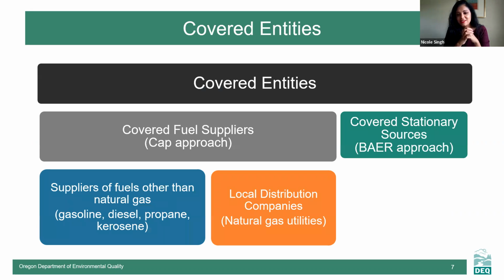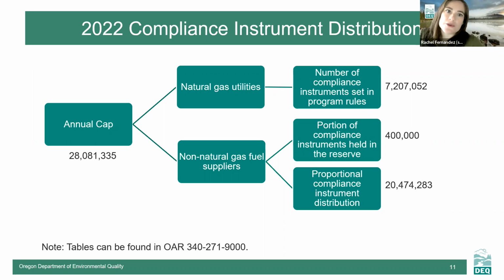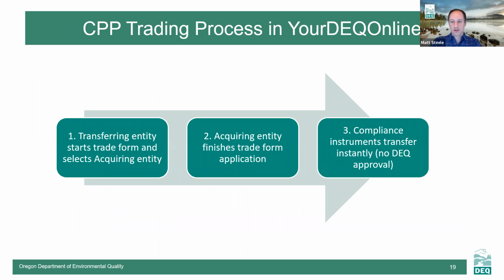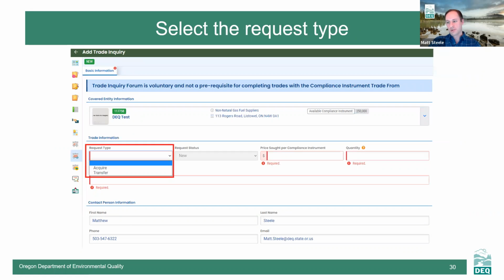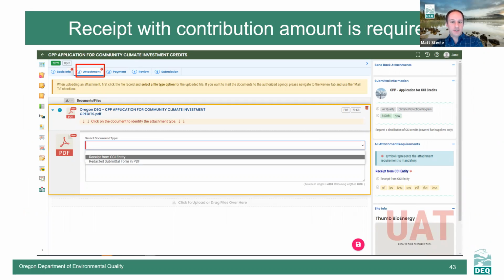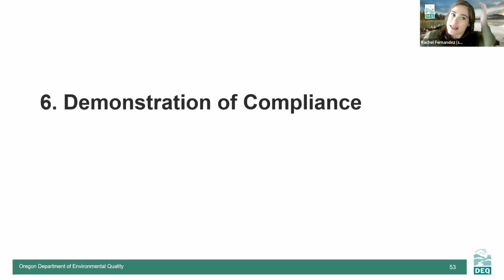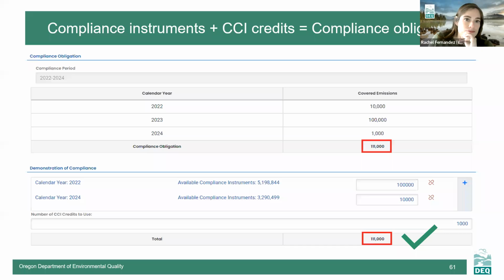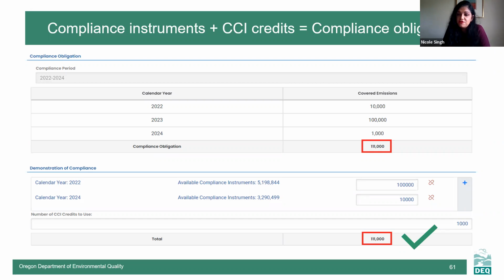DEQ CPP Covered Fuel Supplier Training - New Your DEQ Online Features